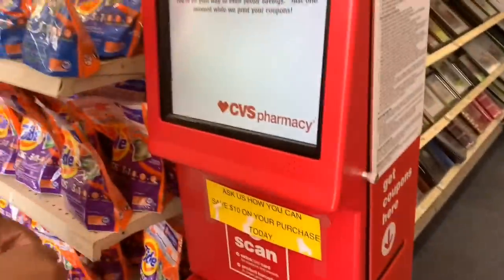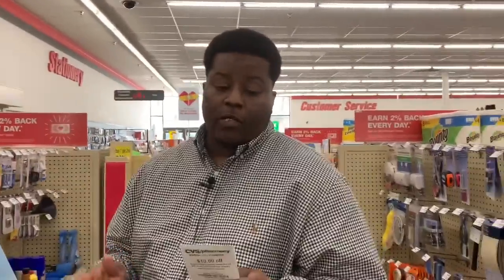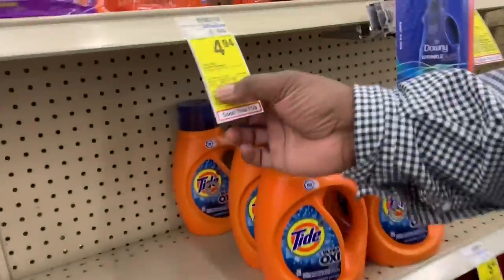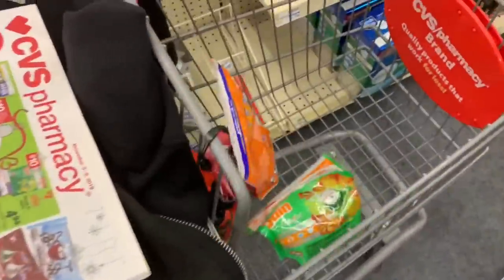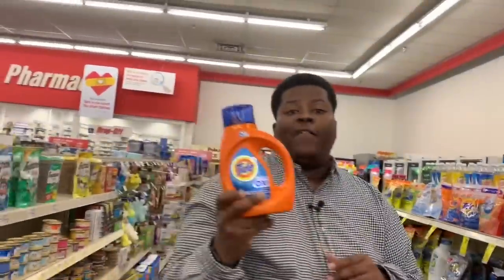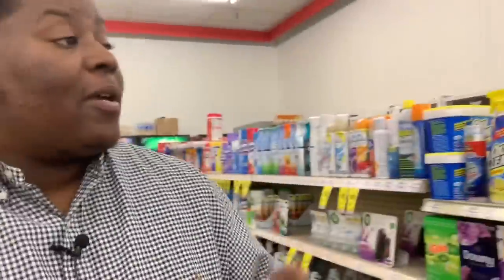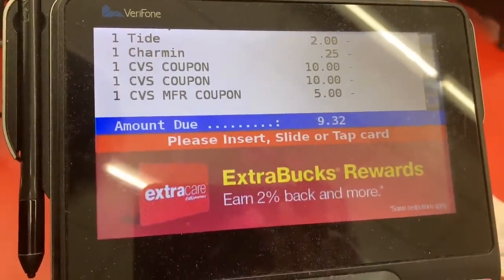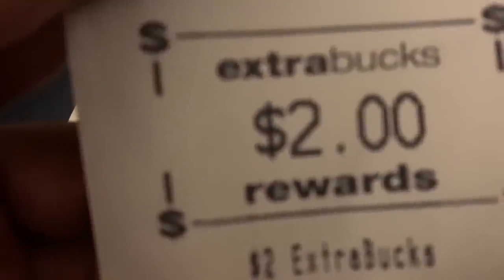CVS: Get $40 In Household Products (Charmin, Bounty, Tide, Gain) FREE - All Digital Coupons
GregThatDude

Snap Chat
GregThatDude